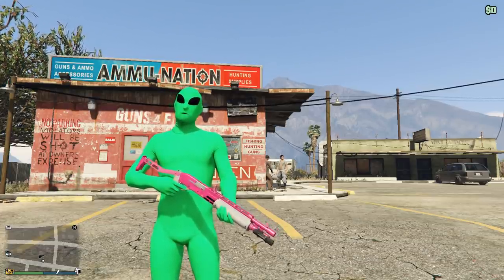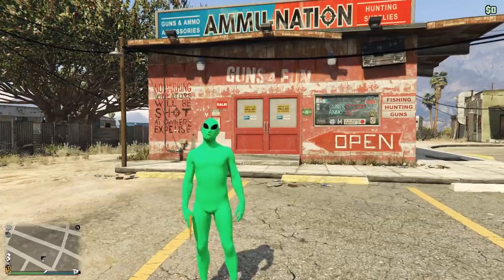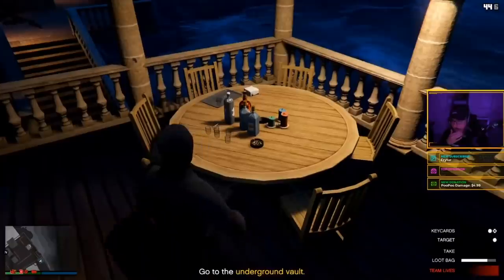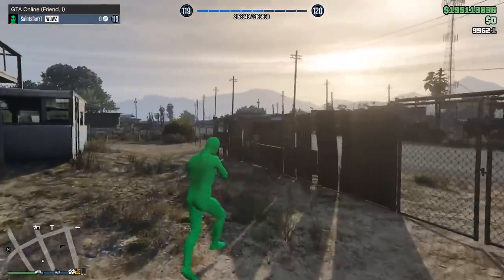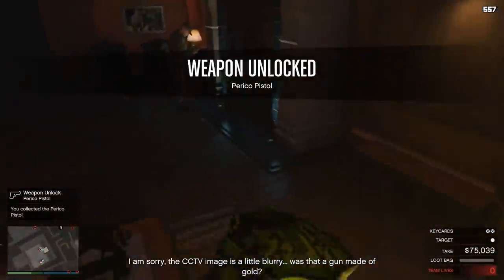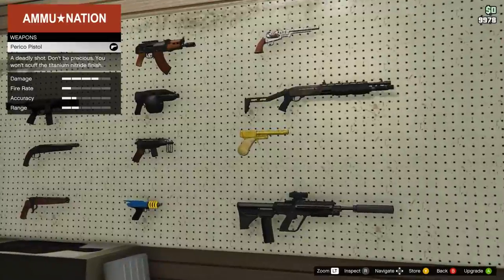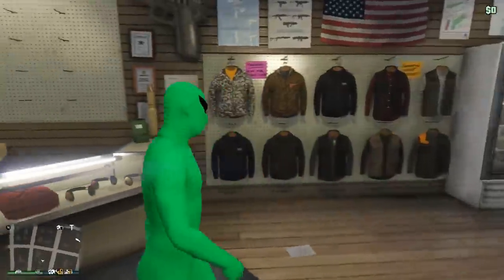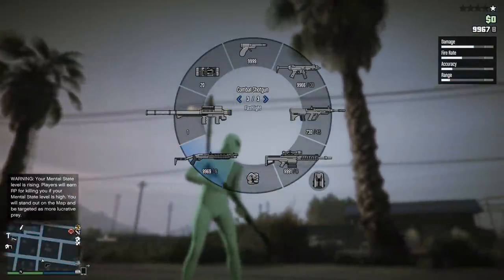GTA Online - How to Get the TWO RARE WEAPONS in the Cayo Perico Heist (Perico Pistol & Spas 12)